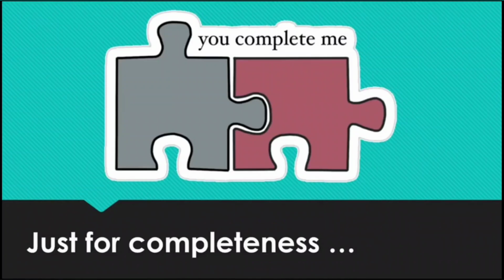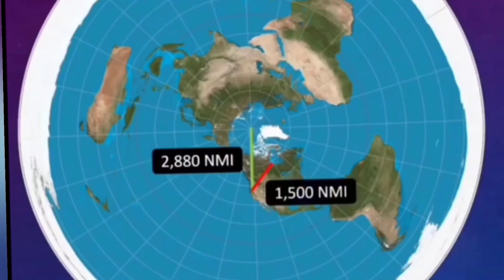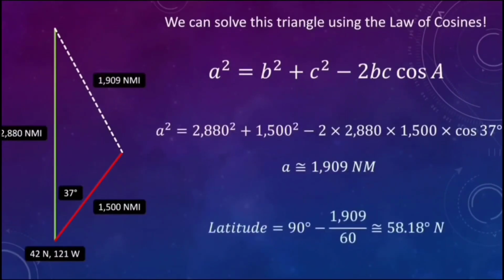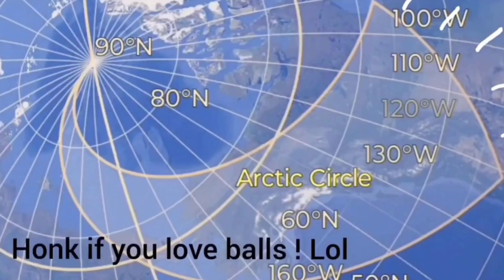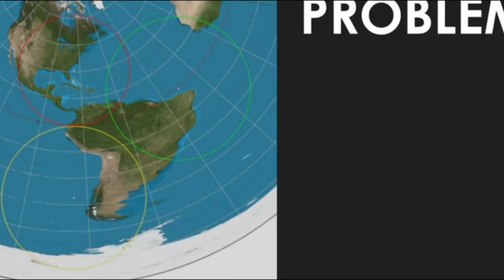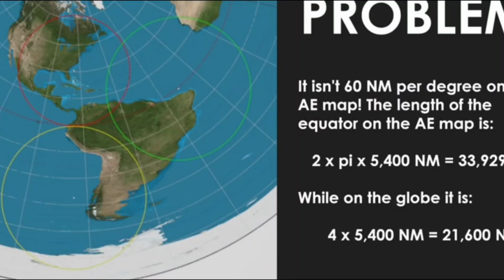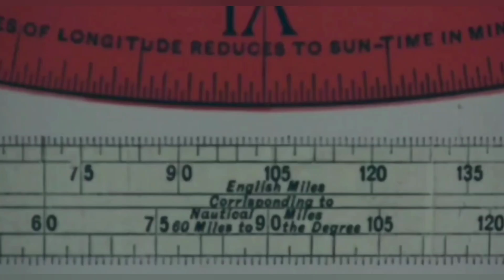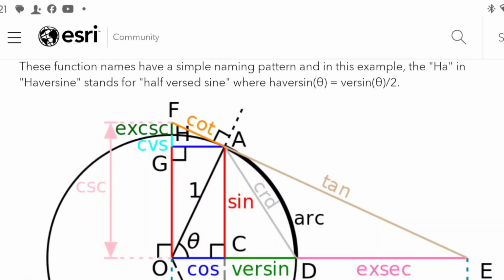Learn to use the AE map before you speak about it!